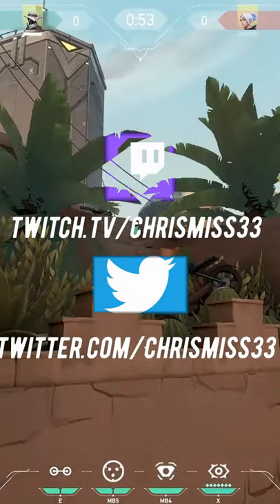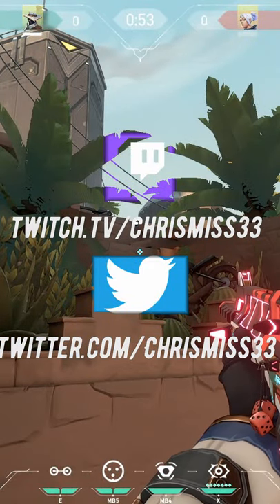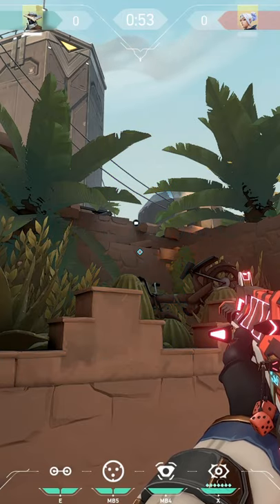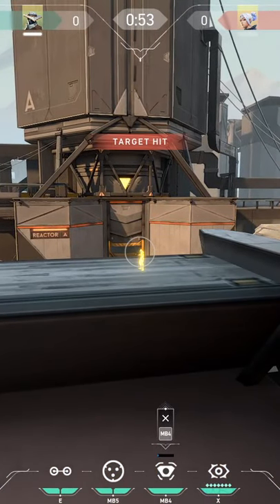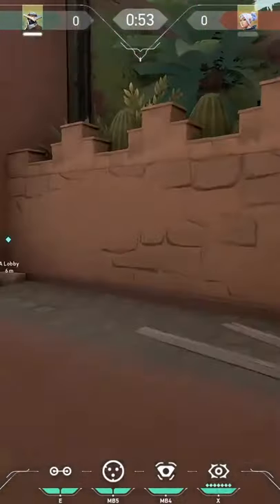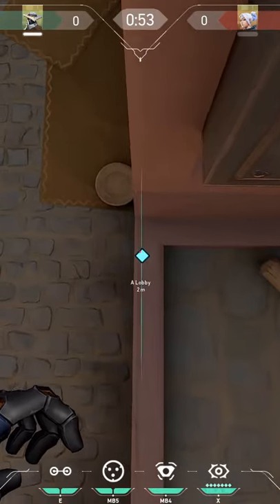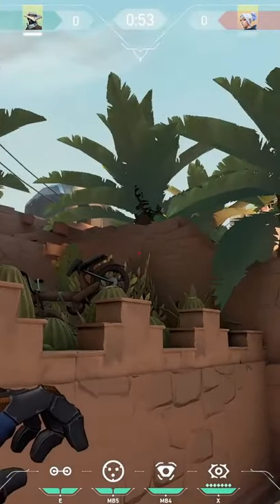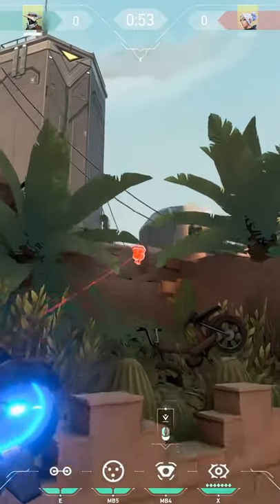Best Cypher cam to push Bind on A site AGAINST OPS!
Cypher cam lets you see bind A site heaven and see if theirs an opt waiting for you
More awesome cams on my channel!
Credit: Tpaxtop

cypher valorant montage,
cypher valorant music,
cypher valorant main,

cypher valorant moments,